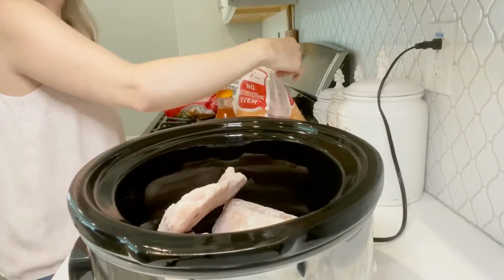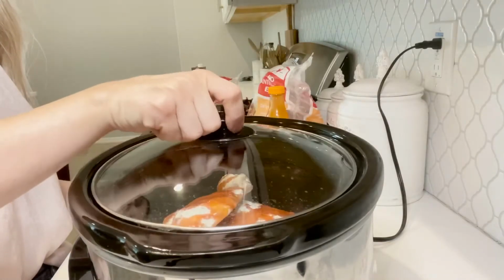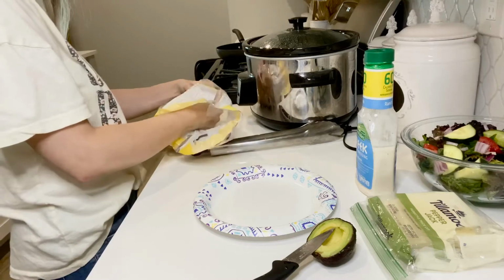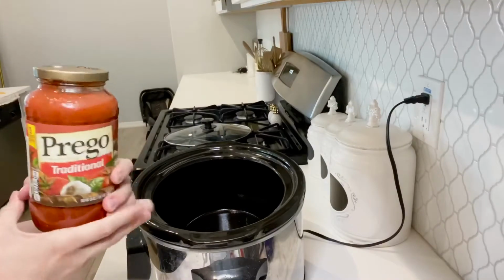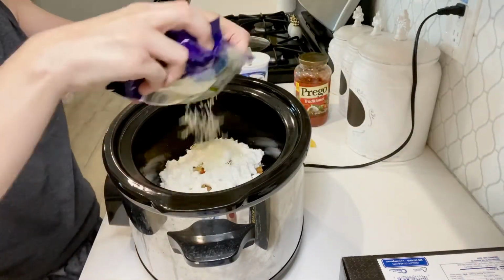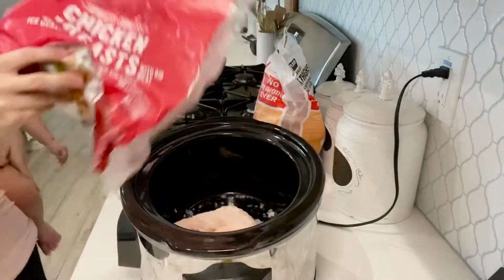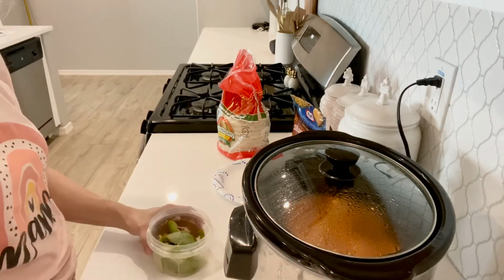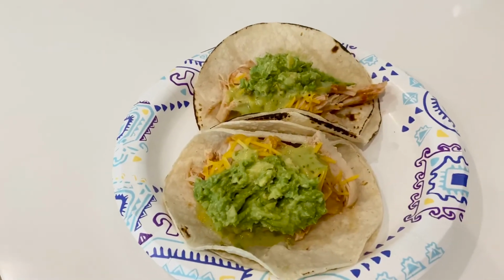Cheap dinner ideas | dump and go crockpot recipes | Frugal crockpot meals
Hey everyone! In today’s video I’m going to have few cheap dinner ideas for you! All these recipes are pretty much dump and go crockpot meals with little prep.